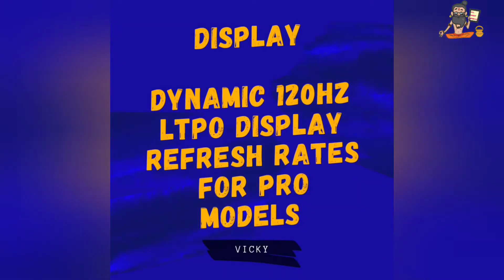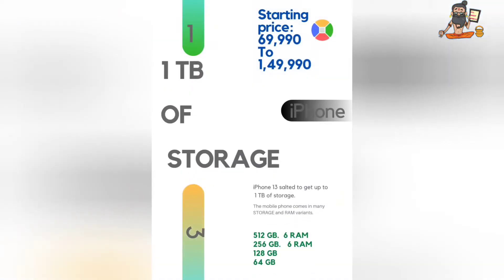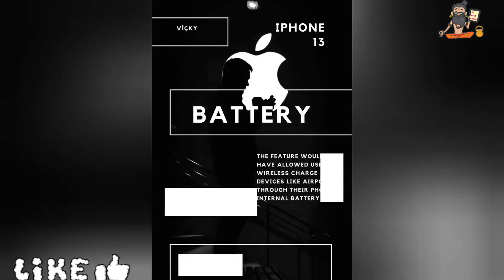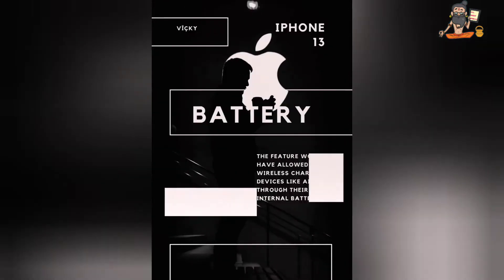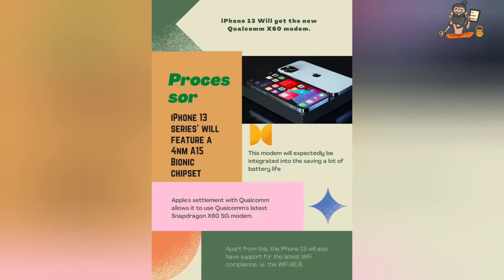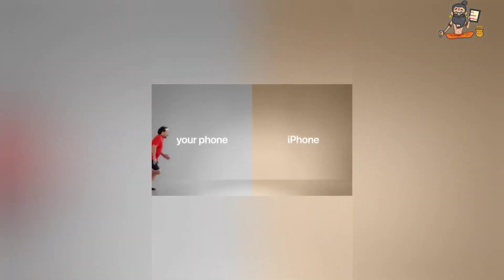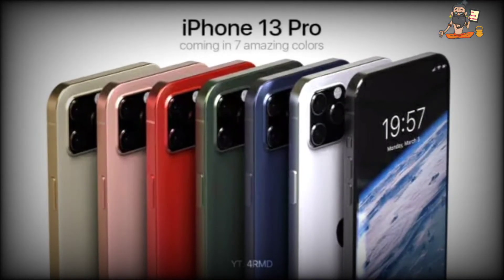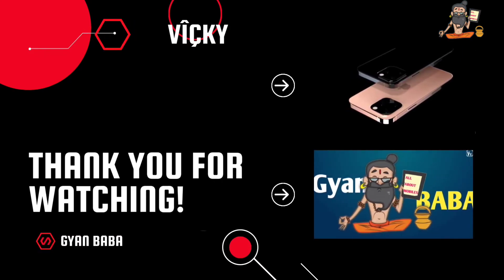Meet iPhone 13 - Apple!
The Apple iPhone 13 series' is the upcoming flagship range from Apple that's set to be incredible. while a few features were missed off last year it seems the iPhone 13 is going to make up for it after confirmation of some incredible specs. Today we cover the design, specs,launch & pricing of the Apple iPhone 13 series' we have the official trailer video & hands on unboxing review of iPhone 13.iPhone 13 Apple iPhone 13 Apple series